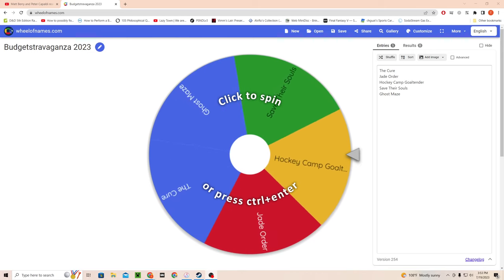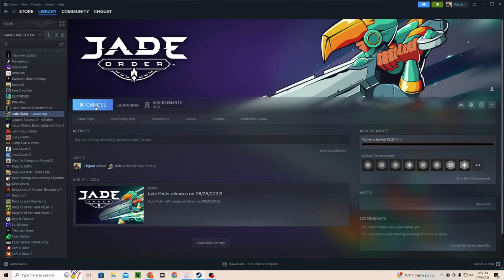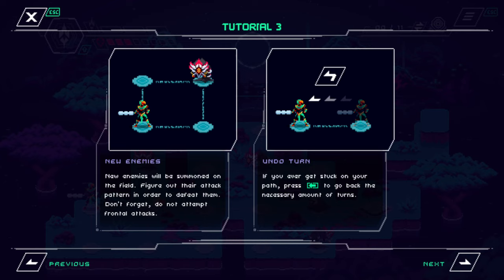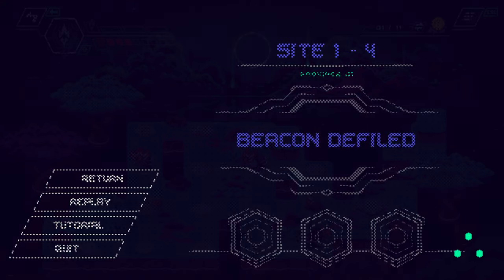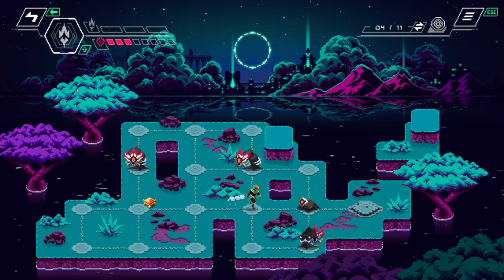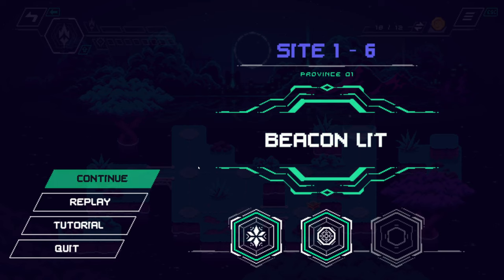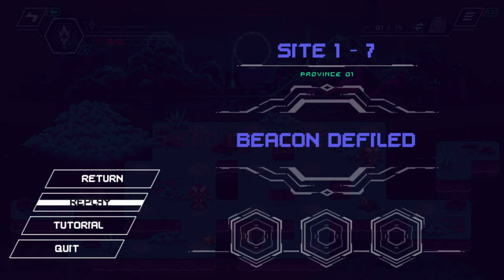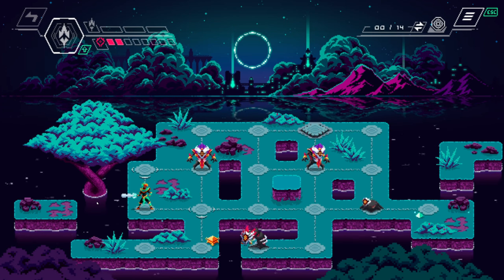Budgetstravaganza Summer 2023 #16 Jade Order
Jade Order is a puzzle game masquerading as a turn-based strategy RPG. But is it fun? Get clickbaited and find out!